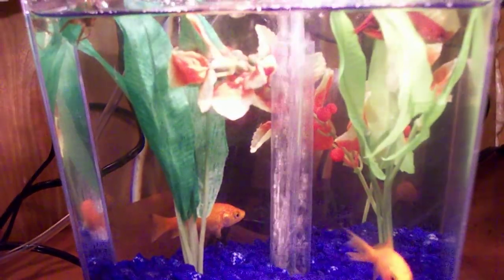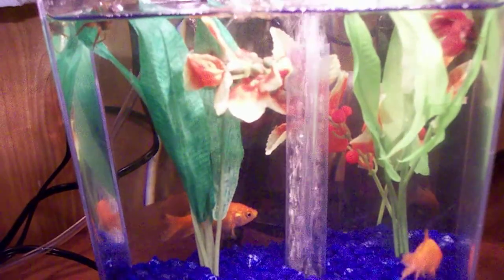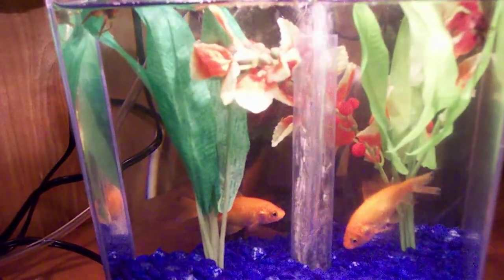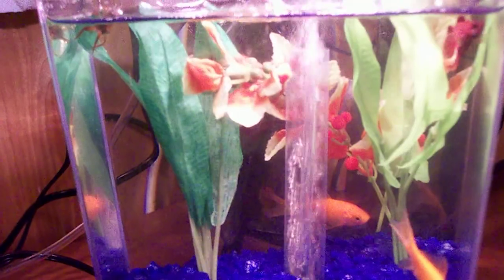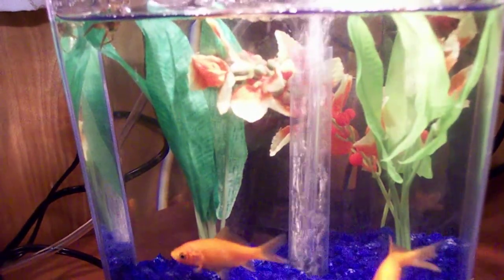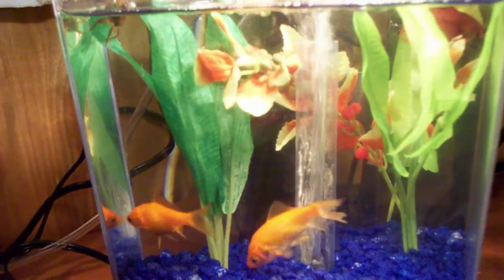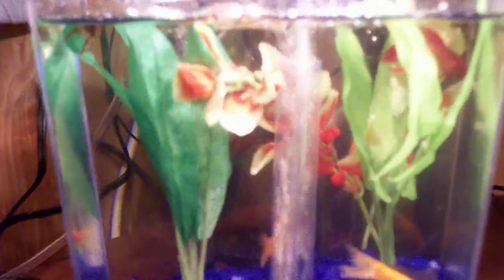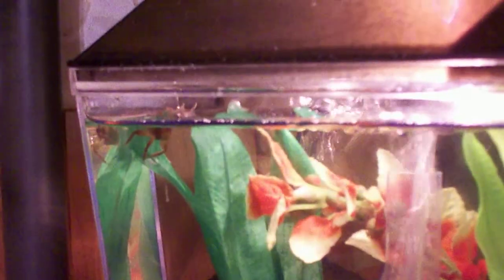The Kids Aquarium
The kids fish.